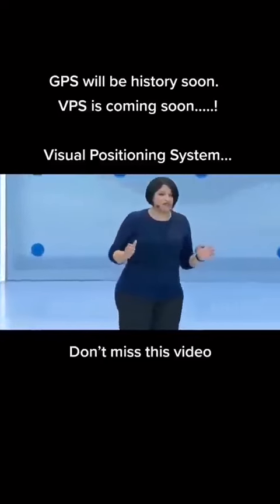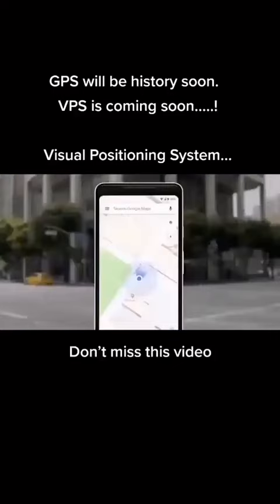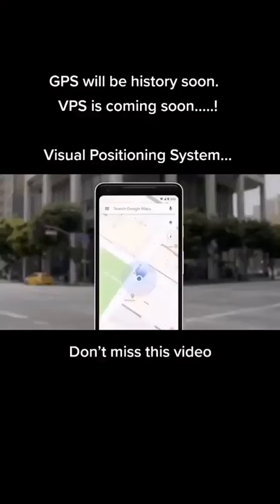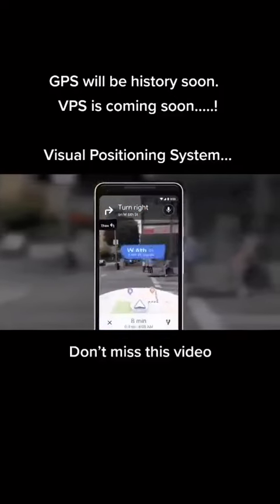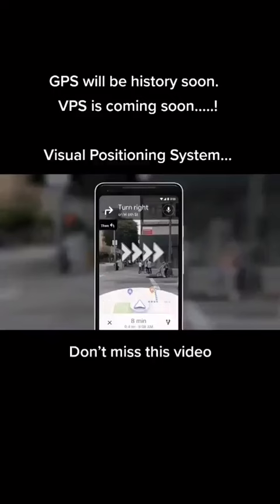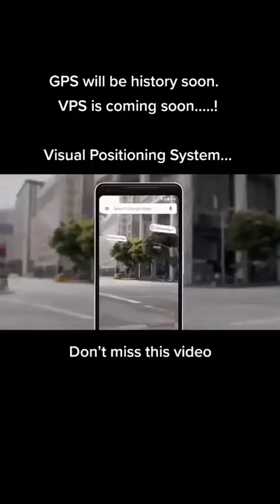Google has developed an innovative technology called the Visual Positioning System (VPS)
Google has developed an innovative technology called the Visual Positioning System (VPS) that utilizes augmented reality to assist users in navigating indoor environments, particularly in large buildings like malls or airports. This advanced system combines computer vision, machine learning, and 3D mapping to operate effectively.

VPS is specifically designed to function with Google's Tango-enabled devices, which are equipped with specialized sensors and cameras capable of perceiving their surroundings in three dimensions. When users activate VPS, these sensors and cameras scan the environment, creating a detailed 3D map of the space.

Once the map is generated, VPS accurately tracks the user's location and movements within the indoor area. It then superimposes helpful information and directions onto the device's screen using augmented reality technology.

One significant advantage of VPS is its ability to function indoors, where traditional GPS technology may be unreliable. This makes it a valuable tool for aiding individuals in navigating complex indoor environments.

news